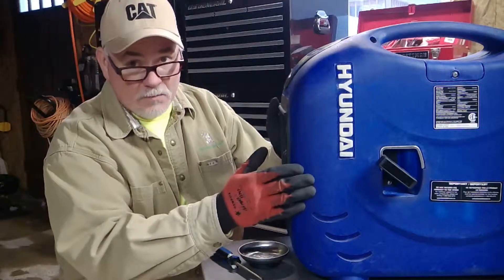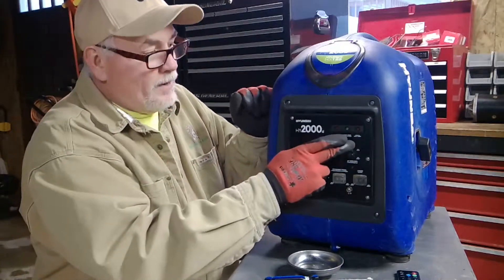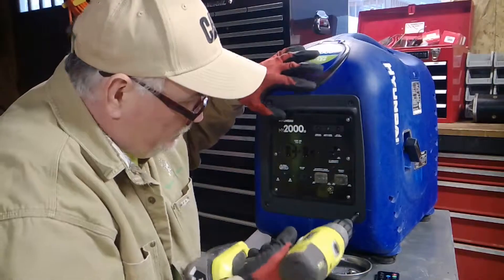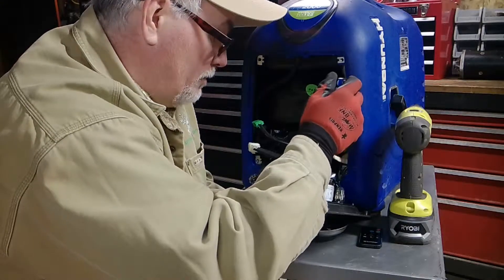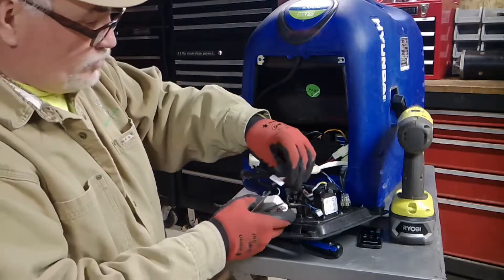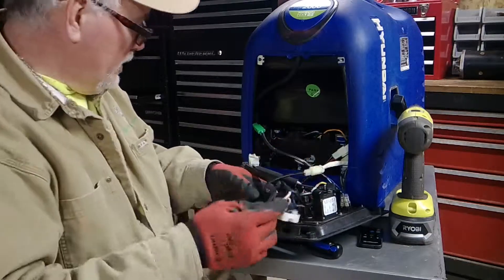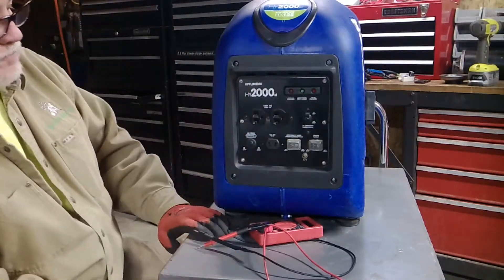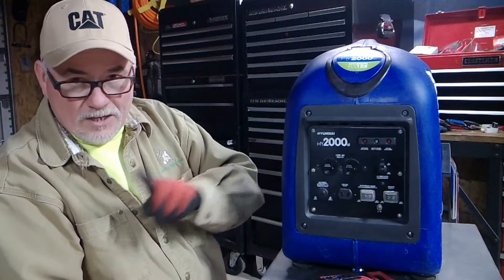BEST Hyundai HY2000 si Quick fix trick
Learn how to change your CDI on Hyundai HY2000si inverter generator and more.